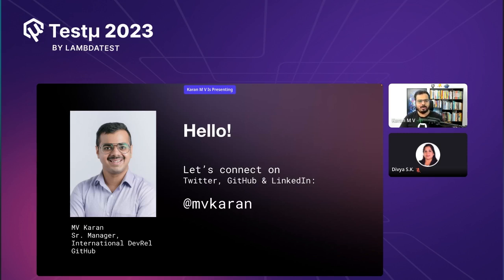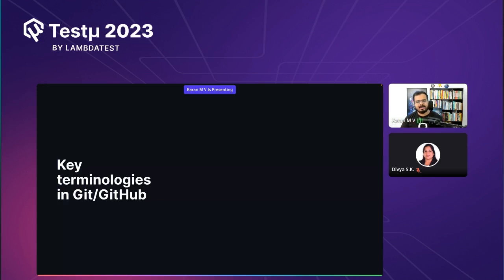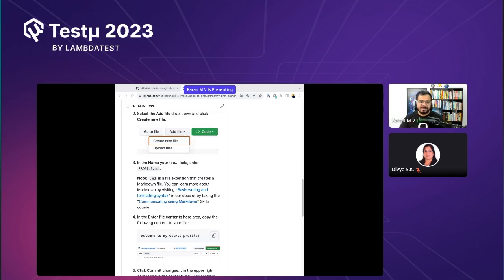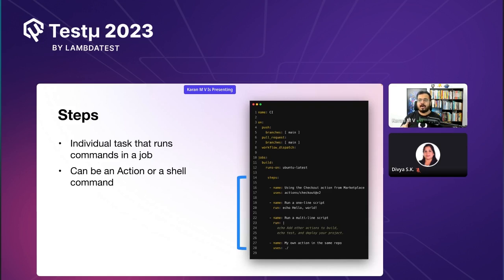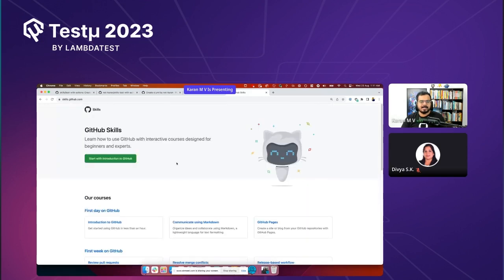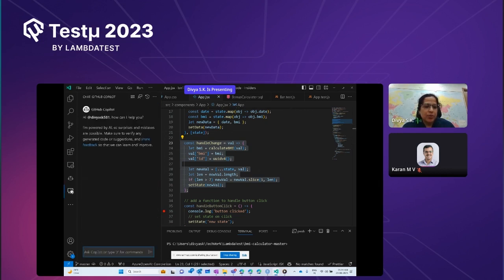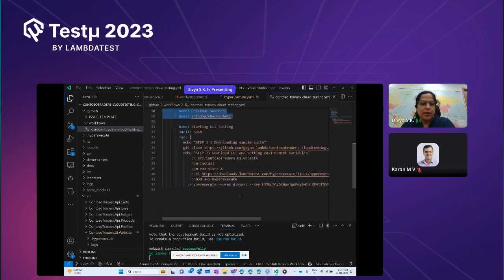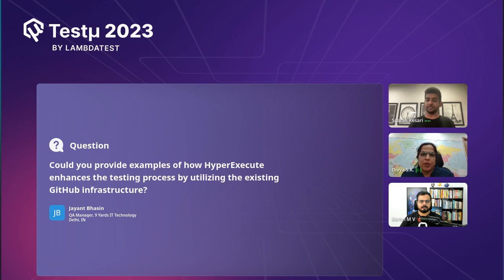Speedup App & Testing with GitHub & HyperExecute | Karan M.V. & Divya S.K. | Testμ23 | TestMu AI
Join 𝐊𝐚𝐫𝐚𝐧 𝐌.𝐕. , Senior Manager of International Developer Relations at GitHub, and 𝐃𝐢𝐯𝐲𝐚 𝐒.𝐊., Senior Technical Architect at Microsoft Technology Center, as they discuss accelerating your app development and testing using GitHub and HyperExecute. Don't miss this insightful session!

𝐊𝐚𝐫𝐚𝐧 𝐌.𝐕.

Karan leads International Developer Relations (DevRel) for GitHub. He is on a mission to help every developer be a part of the open-source ecosystem and grow their software development skills through the power of GitHub. He runs programs to support developers' learning journey, help open source projects grow, and allow engineers to better use GitHub in their development workflows.

Being an active developer, he also frequently contributes to developing and improving the GitHub platform. You can also find him speaking at various developer events, sharing his learnings, running workshops, or sharing tips & tricks. During his leisure time, you can find him developing side-projects, reading books of various genres, studying filmmaking, and honing his acting & stage-anchoring skills.

𝐃𝐢𝐯𝐲𝐚 𝐒.𝐊.

Divya leads the Microsoft Azure Core, Apps, and Digital Innovation Portfolio at Microsoft Technology Center, India. She works closely with CXO audiences across customers in various industries, influencing them to imagine the 'Art of Possible' in their digital transformation journey. She helps drive adoption across areas like Generative AI, building AI-first intelligent Apps on the Cloud to contribute to broader organization goals.

She is a passionate techie, culture-carrier, and transformation leader. She believes in using trending technologies to solve customer problems to make a difference in their e-experience and business processes. She has 20+ years of experience in incubating and managing large global teams, driving technology deliverables with excellence, and being a hands-on solution architect and engineering manager for enterprise-wide platforms.

🚩𝐊𝐞𝐲 𝐓𝐚𝐤𝐞𝐚𝐰𝐚𝐲𝐬

📍Workshop from Karan M.V. on Git, GitHub Actions, and GitHub Copilot
📍End to end test automation using GitHub Co-pilot and HyperExecute by Divya SK

𝐕𝐢𝐝𝐞𝐨 𝐂𝐡𝐚𝐩𝐭𝐞𝐫𝐬 👀
00:00:00 Introduction
01:31:30 QnA
01:35:20 Conclusion

📌 𝐊𝐞𝐲 𝐇𝐢𝐠𝐡𝐥𝐢𝐠𝐡𝐭𝐬
✅ 35+ Sessions
✅ 60+ Speakers
✅ 20,000+ Attendees
✅ 2000+ Minutes
✅ Live Q&As